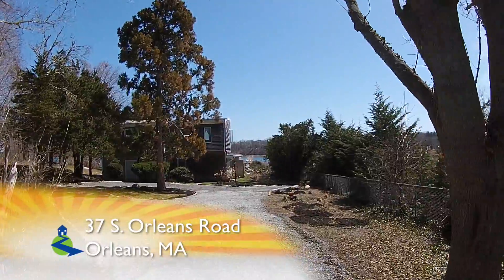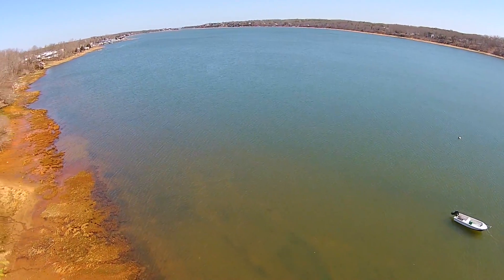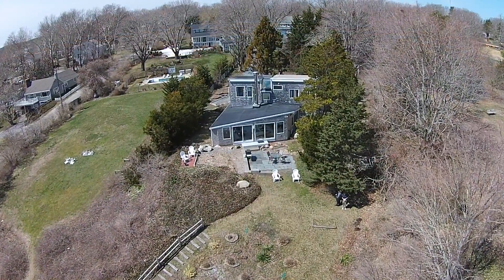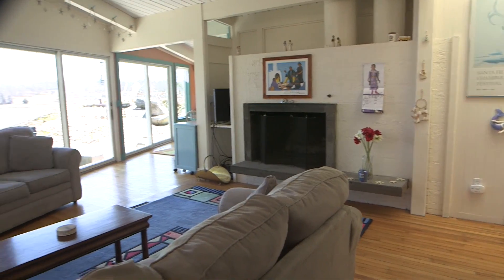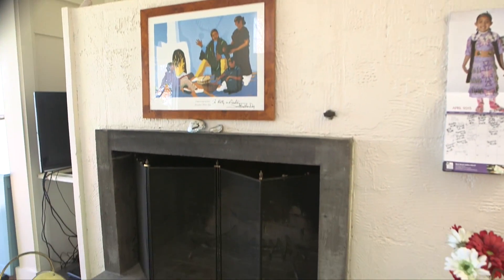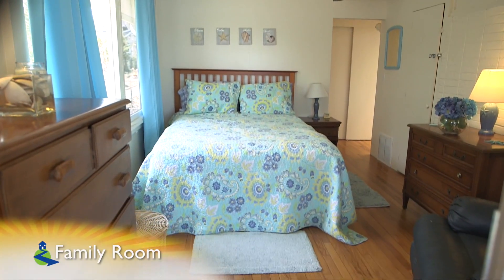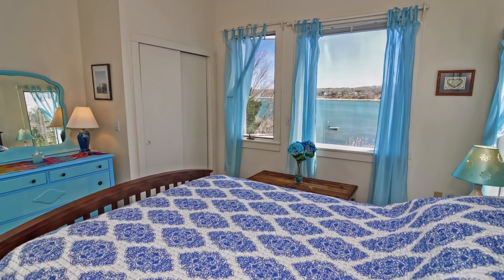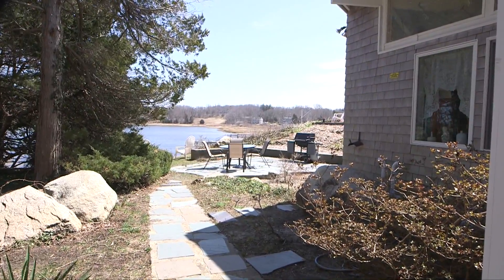37 South Orleans Road - Orleans, MA